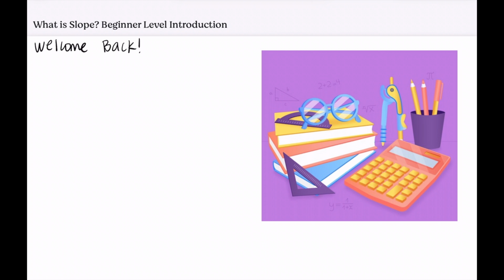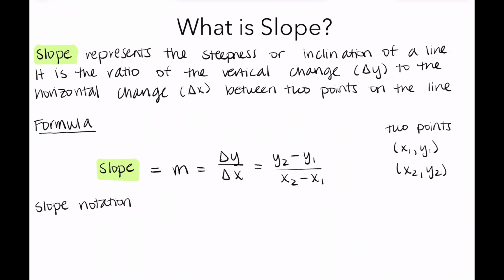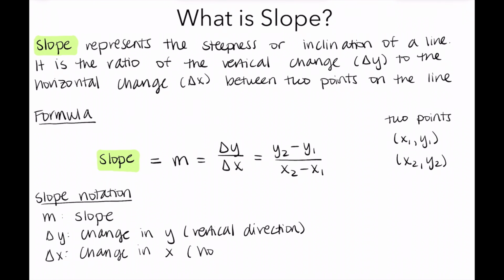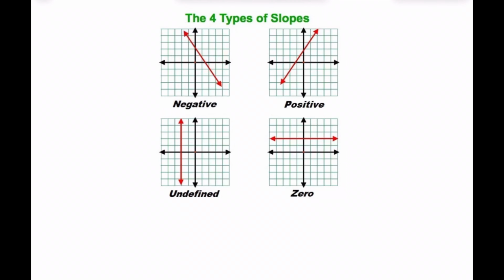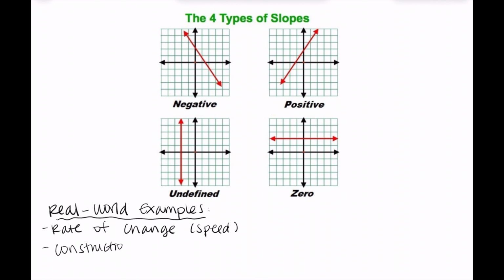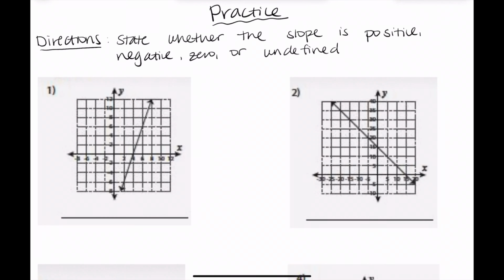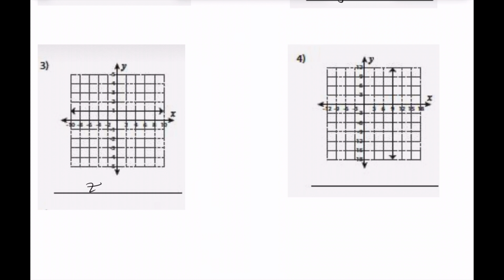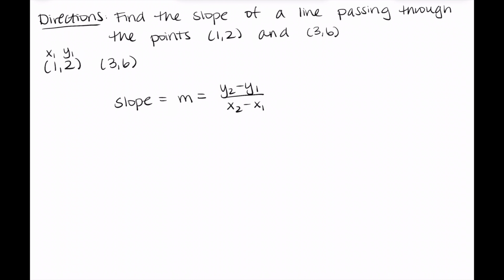The Ultimate Beginner’s Guide to Slope: Positive, Negative, Undefined, and Zero Slope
Struggling with slope? 🤯 This video will break it down step by step! Learn the basics of what slope is, how to calculate it using the slope formula, and why it’s so important in math and real life. Whether you're just starting or need a quick refresher, this lesson will help you understand positive, negative, zero, and undefined slopes.

🚀 What You’ll Learn:
✅ What slope is and how it represents the steepness of a line
✅ How to use the slope formula
✅ Different types of slope (positive, negative, zero, undefined)
✅ How to solve slope problems from simple calculations to algebraic equations
💡 Perfect for:

Middle school & high school students learning algebra
Anyone struggling with slope concepts
Students preparing for quizzes or exams